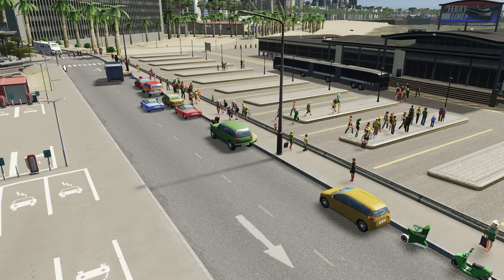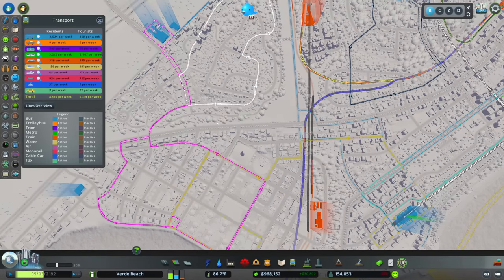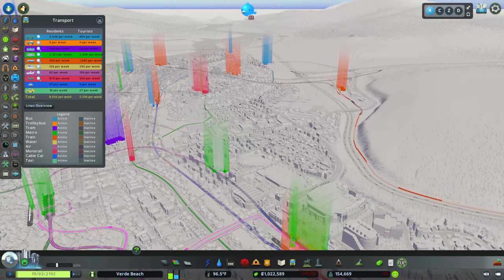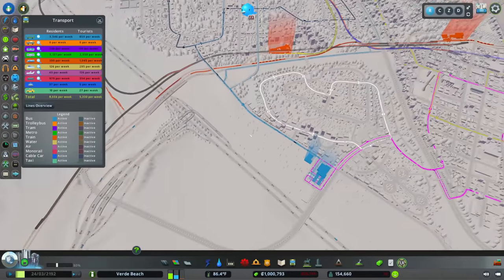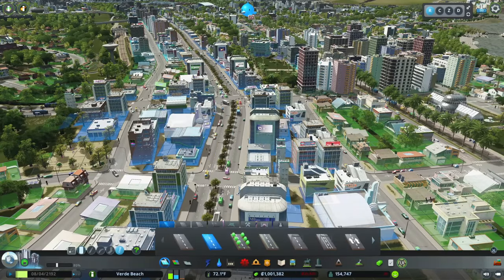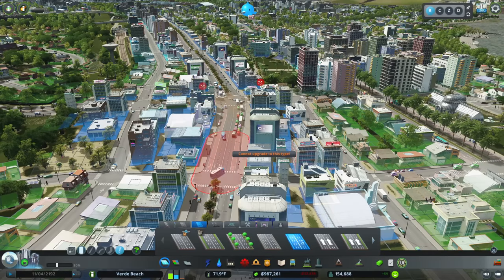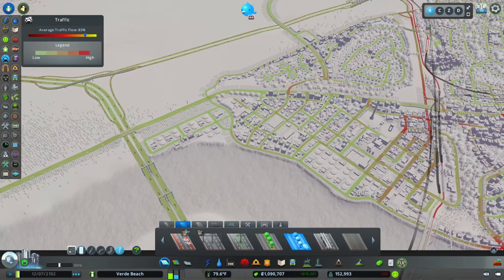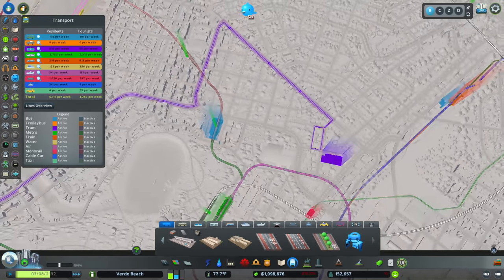Redesigning the ENTIRE Bus Network of a Large City in CIties Skylines! (Part 1) | Verde Beach 87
Hello and welcome back to Verde Beach!  We're going to finally do it - we're redesigning the bus network.  We'll blow up the existing bus network and start fresh, with an eye for creating routes that do not duplicate existing service, are incredible fast and direct, and where possible in dedicated lanes.  This episode is great for anyone that likes transit!  We'll focus on Downtown and the surrounding areas and finish the suburbs and high-capacity transit tweaks in the next one.

MY MUSIC

MY GEAR

CHAPTERS
Intro, Existing Problems, Transit Planning Theory – 0:00
Redesigning the Bus System – 08:45
Bus Tour – 48:14
Evaluating the New System – 48:45